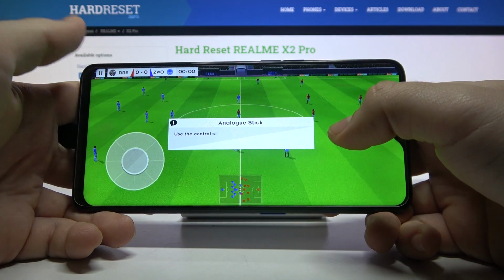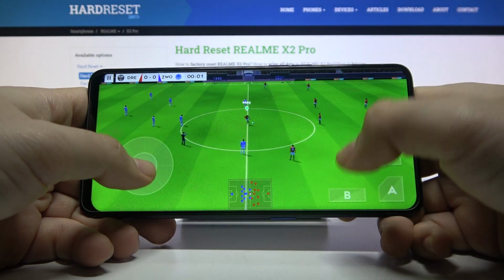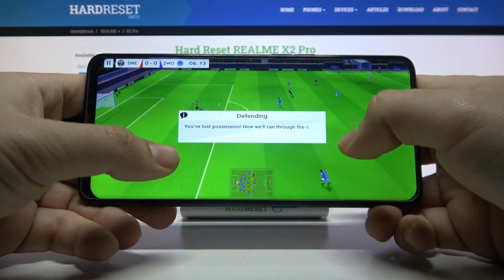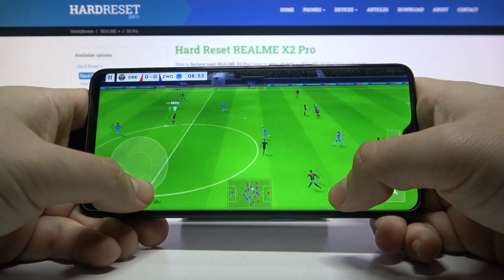Realme X2 Pro - Dream League Soccer Game Review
Dream League Soccer is, after Fifa and Pesa, the game that enjoys the greatest popularity among sports simulators. Enter the virtual turf and compete with players from all over the world, thereby perfecting your composition and tactics. Soccer is beautiful because no match is repeated and it does not look the same so you have to be ready for anything! We invite you to check our game test with Realme X2 Pro!

How Dream League Soccer works on Realme X2 Pro? How Dream League Soccer works on Realme X2 Pro? How to play Dream League Soccer on Realme X2 Pro? How Dream League Soccer is running on Realme X2 Pro? How to check performance of Dream League Soccer on your Realme X2 Pro?